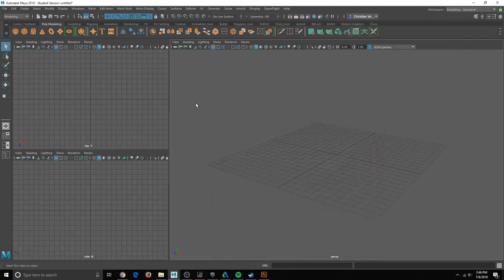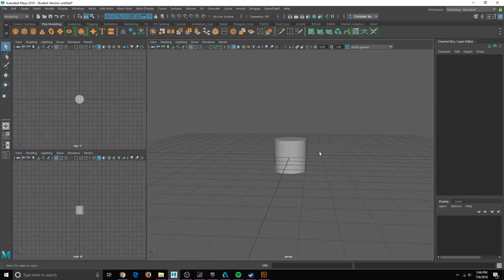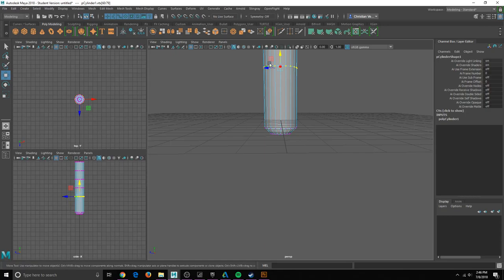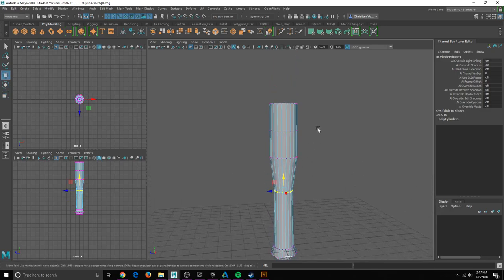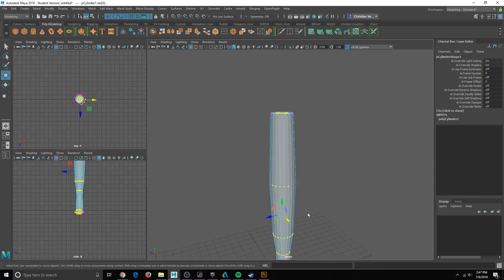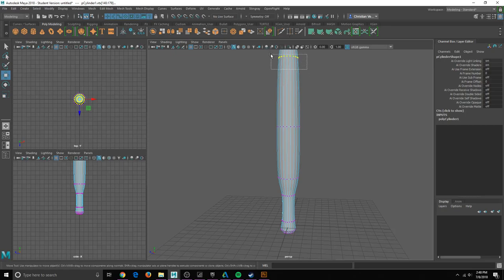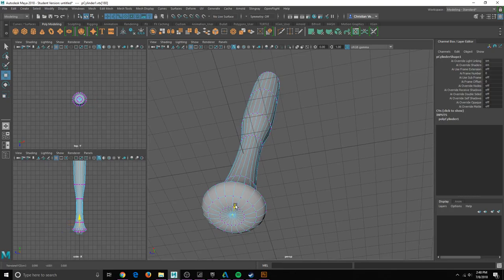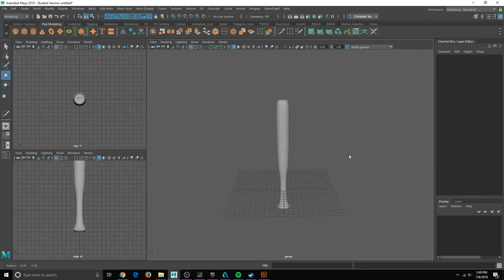Maya Quick Builds: Baseball Bat